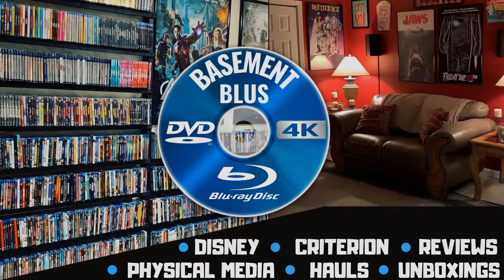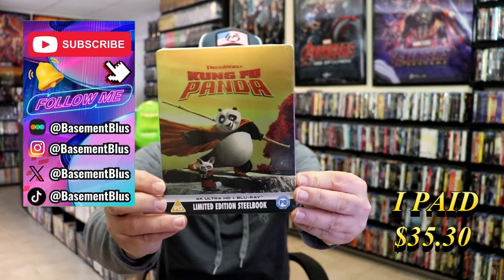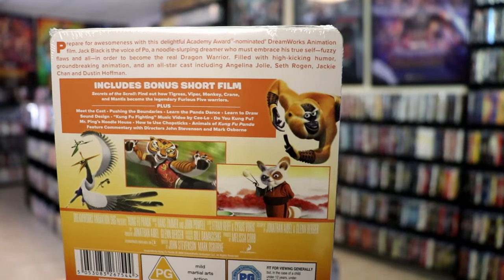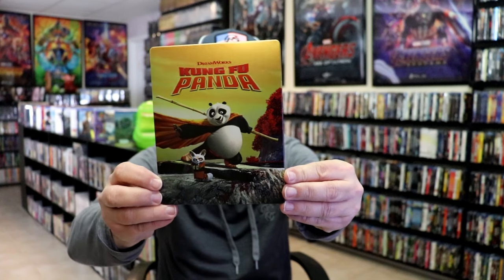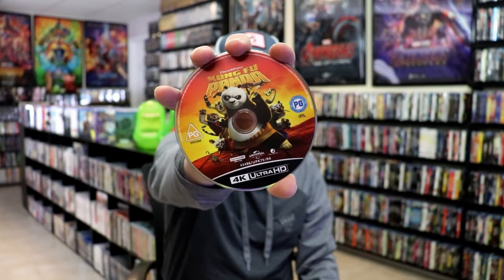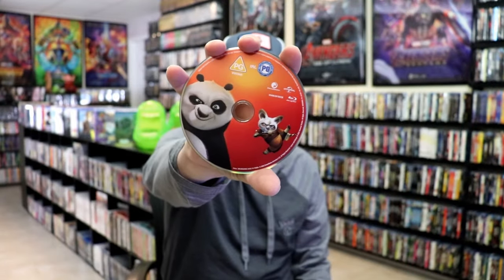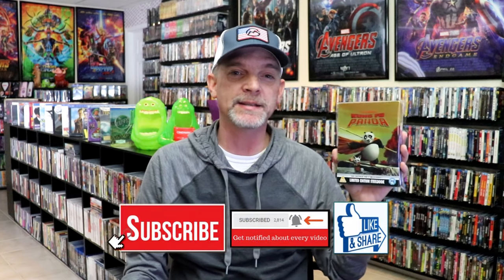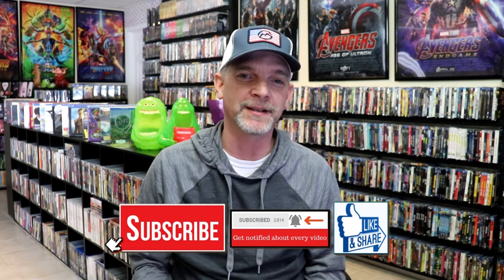Kung Fu Panda 4K Ultra HD Blu-ray Limited Edition Steelbook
Check out the Kung Fu Panda 4K Ultra HD Blu-ray Limited Edition Steelbook!

► Purchase on 4K Ultra HD